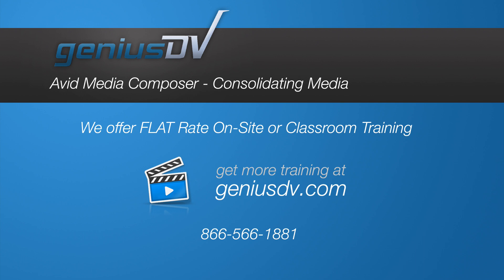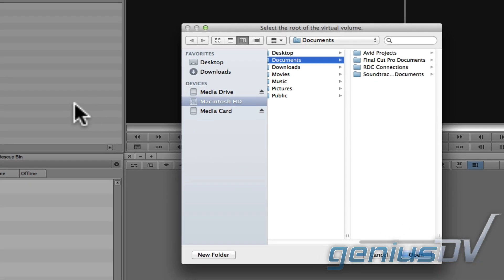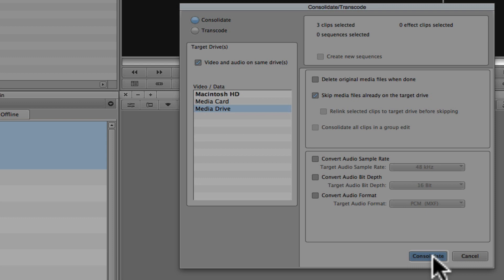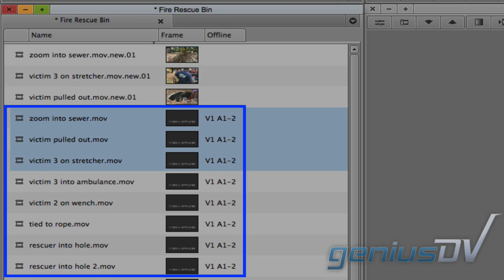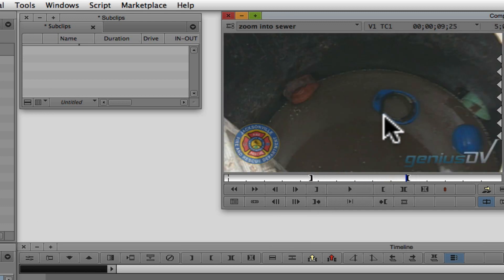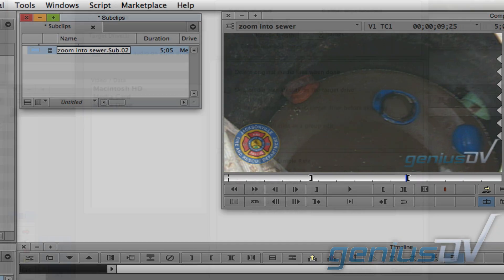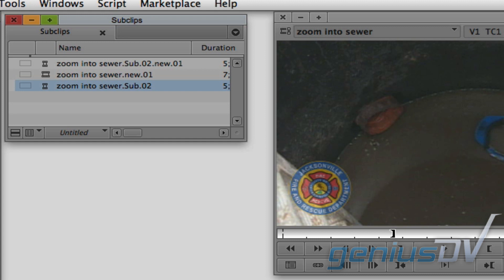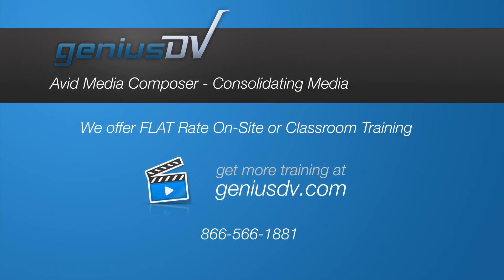Avid Media Composer Consolidating Media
Learn how to consolidate media when linking to files via AMA (Avid Media Access)